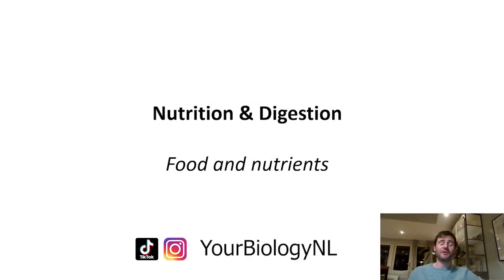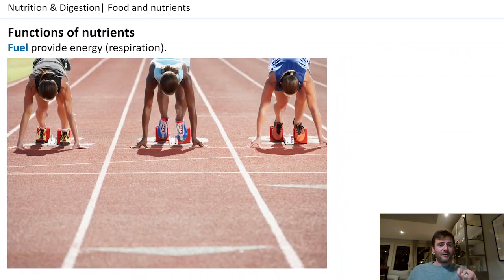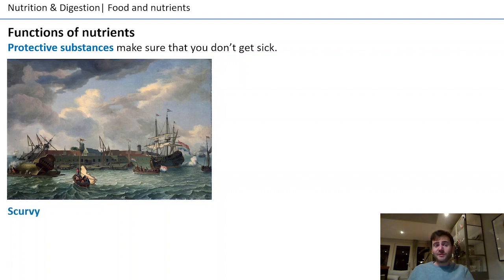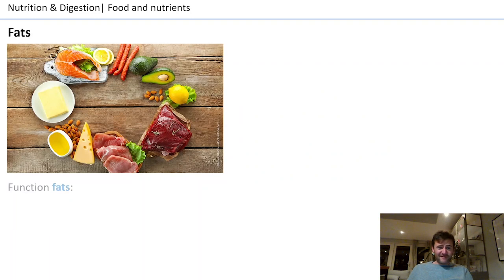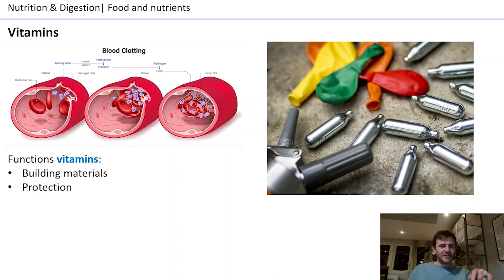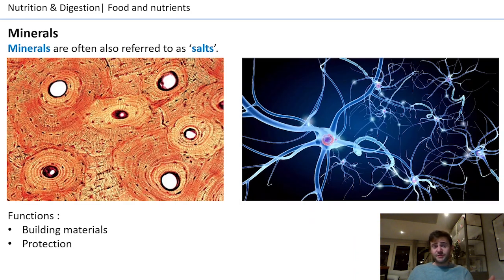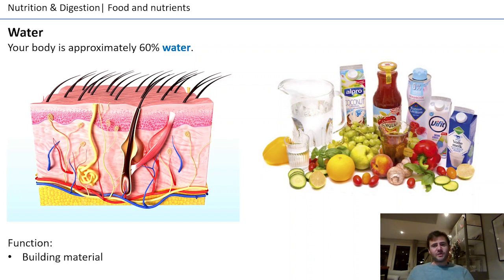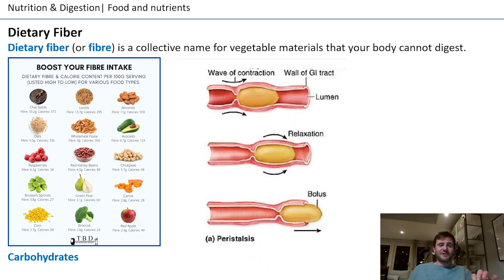Nutrition & Digestion | 1 | Food & Nutrients | TTO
Learning objectives:
0:24 You can explain what foodstuffs are.
0:49 You can state the functions of nutrients in food.
3:34 You can name six groups of nutrients and list their function.
9:12 You can state the function of dietary fiber (& peristalsis) in food.